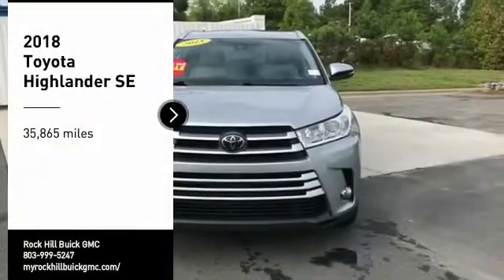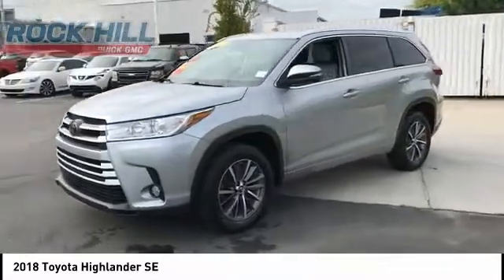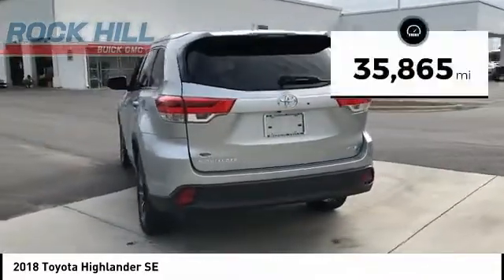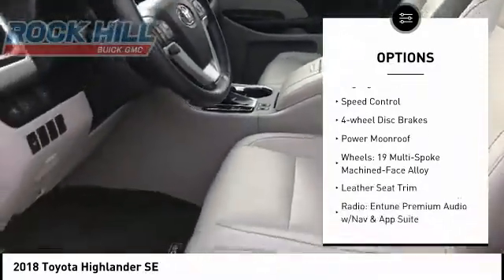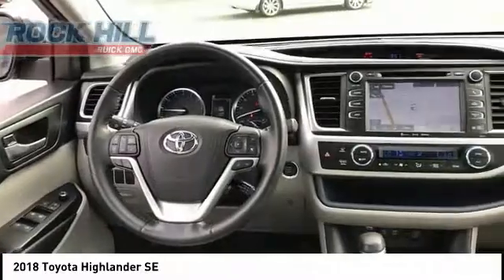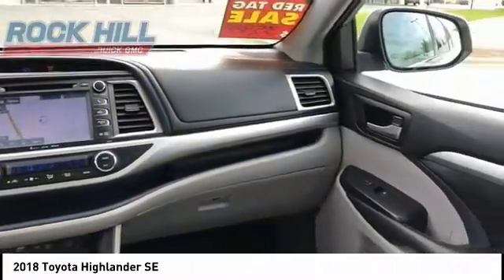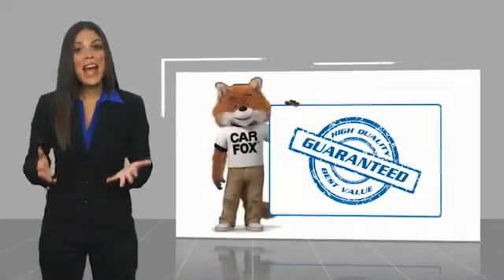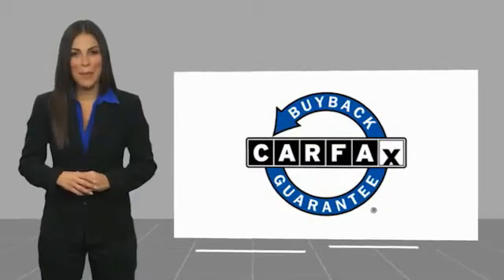2018 Toyota Highlander 103448B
2018 Toyota Highlander SE

2018 Toyota Highlander SE FWD 3.5L V6 Color Backup Camera, Tilt and Telescopic Steering, Leather, 3rd Row Seating, AM/FM radio: SiriusXM, Heated front seats, Navigation System, Power Liftgate, Power moonroof, Radio: Entune Premium Audio w/Nav & App Suite, Remote keyless entry, Steering wheel mounted audio controls, Wheels: 19 Multi-Spoke Machined-Face Alloy.